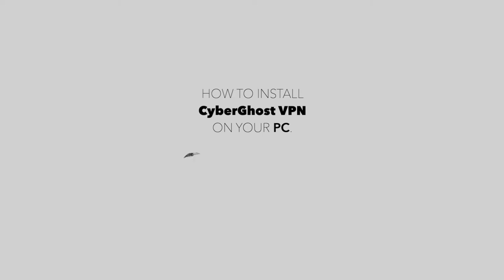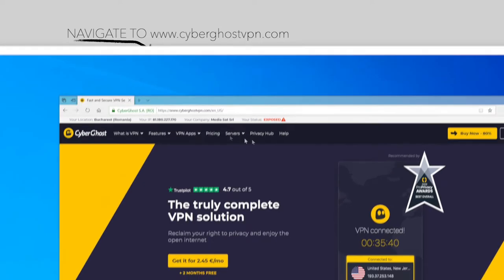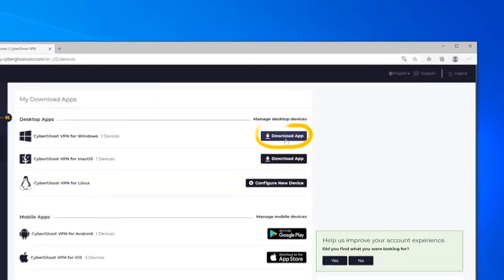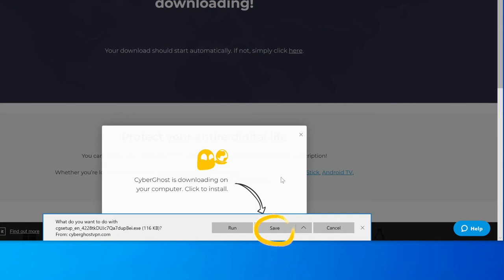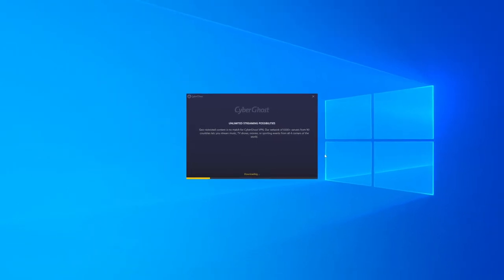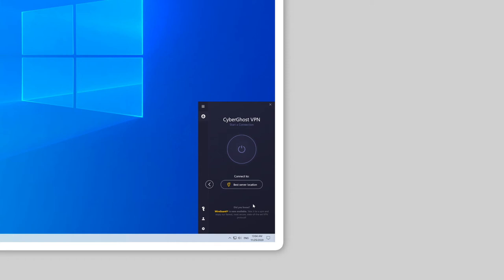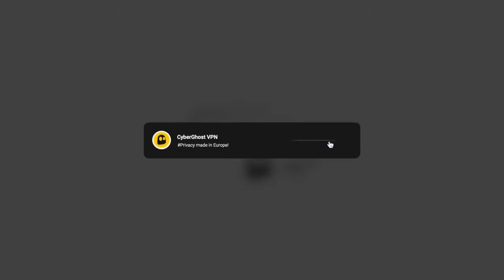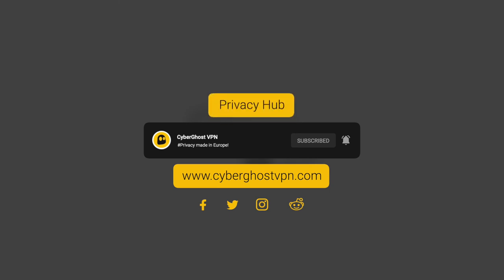How To Install CyberGhost VPN on Windows (Easy, Step-by-Step Video Guide)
Installing a Windows VPN only takes a few minutes if you have the correct guide and the right VPN provider. Make sure to watch until the end of the video for extra tips!

CyberGhost VPN for Windows protects you from cybercriminals, makes you anonymous and unblocks internet restrictions.

Follow these steps to install CyberGhost on your Windows PC.

1. First go to our website, cyberghostvpn.com.

2.Then select ‘My Account’.

3. Login with your username and password.

4. Under ‘VPN Downloads’ click on ‘Download App’ next to ‘CyberGhost VPN for Windows’

5. Scroll to the pop-up below and click on 'Save'. Then click ‘Open folder’.

6. Double click on the installation file. At the prompt, select ‘Yes’.

8. After opening the CyberGhost 8 app, enter your username and password and click on Login.

9. To connect to a server, you can simply click on ‘Connect’ from your dashboard. You’ll automatically be assigned the best server for you. And that’s all it takes. Enjoy your secure VPN connection!